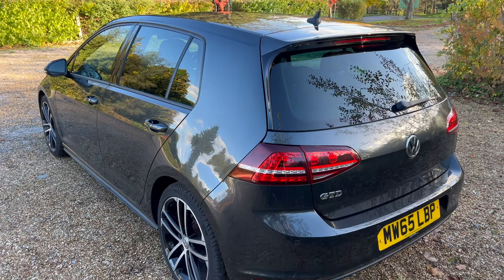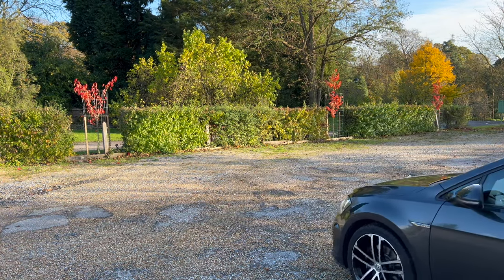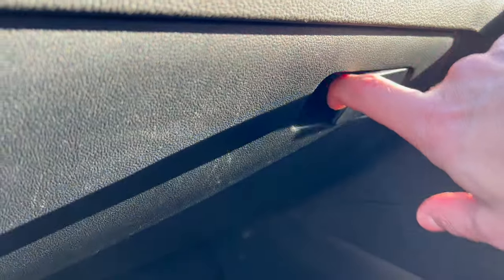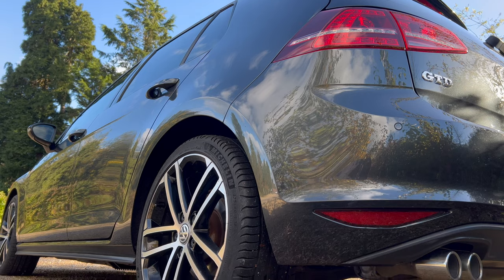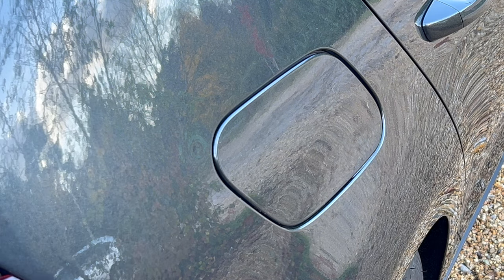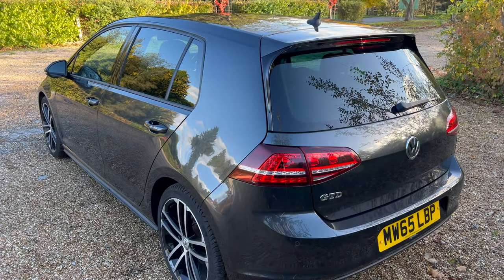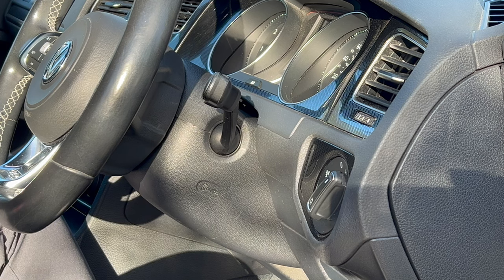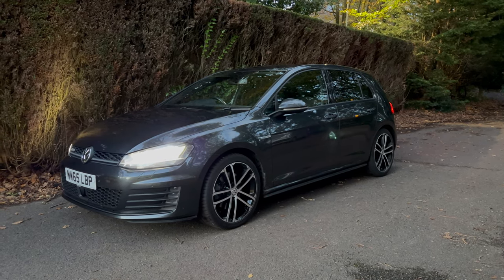VW Golf GTD - hidden features and ONE that could get you out of trouble!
After eight years with my Golf GTD, I thought I would create a video for you about some of the surprising features that this great car has. Some may be quite well known and some not so.

It would be great to hear if this video has surprised you with a feature you didn't know about and also, please let me know in the comments about any discoveries you may have made.